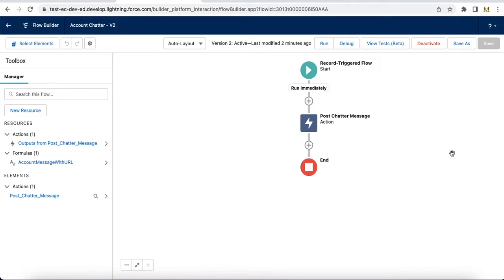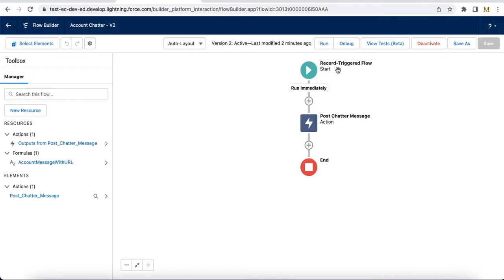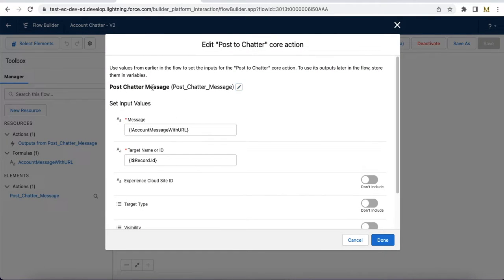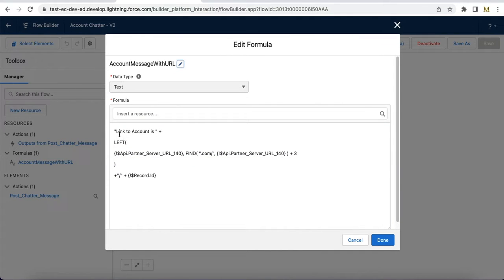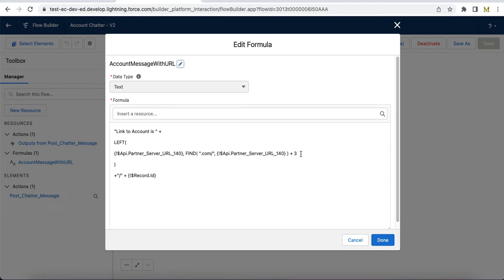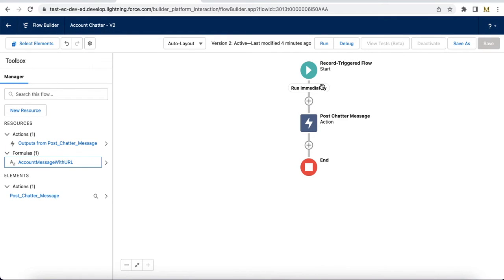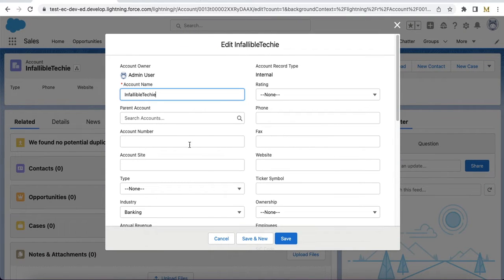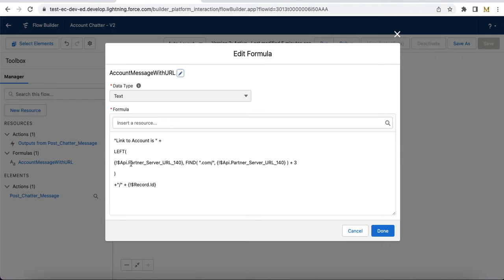Adding a hyperlink to a Chatter post using Flow Post to Chatter action